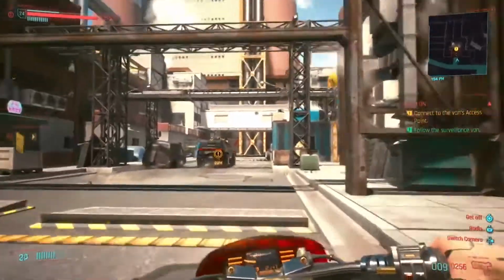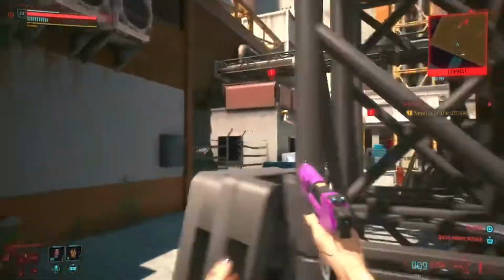Cyberpunk 2077 1.31 Patch Notes News & Info!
I really appreciate the support you guys are giving me on my channel. Stay Positive and thank you for the Support!

► Wanna see more of me check me out on TwitchTv!

► Socials and Gaming Info Below!
PlayStation 5:
Coolk1

Xbox One:
KgDriftyy